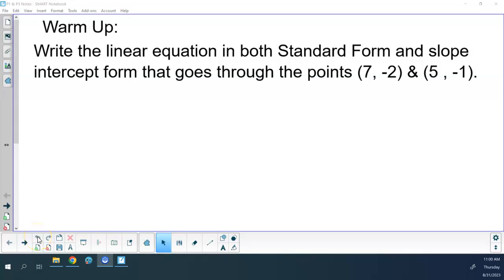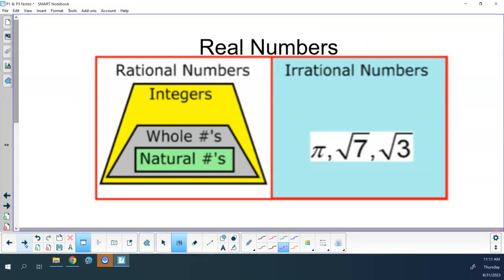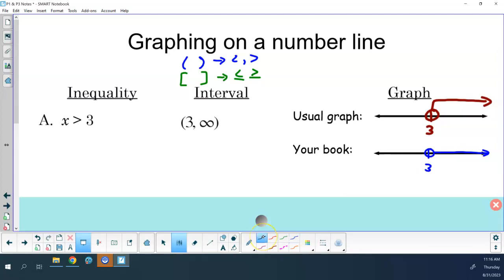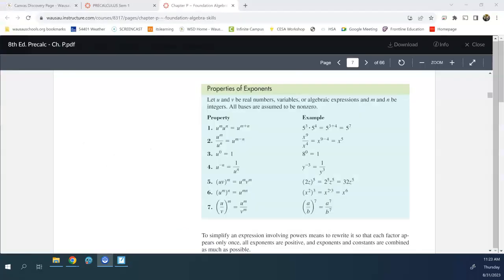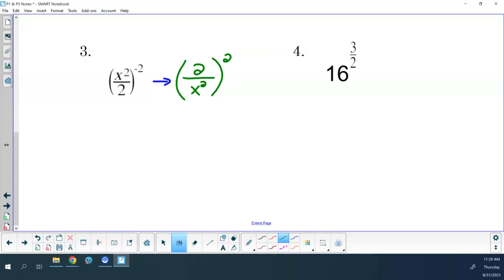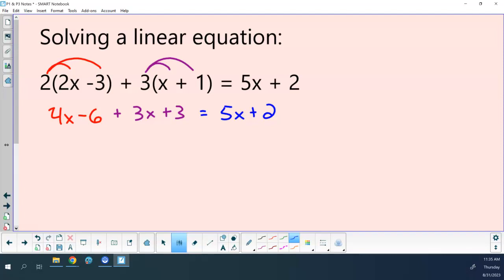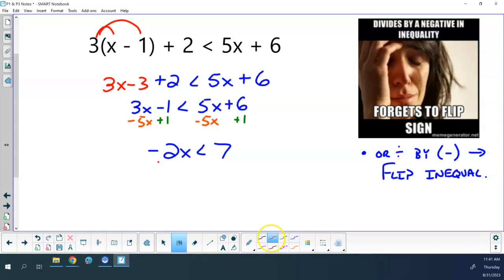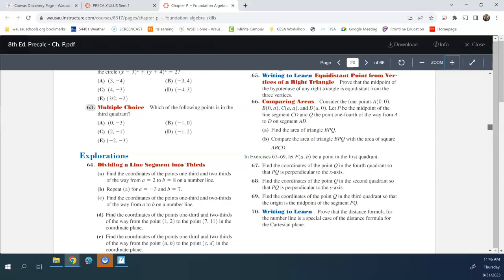Aug. 31 - P1 & P3 Notes